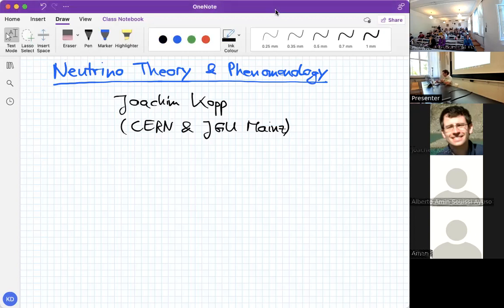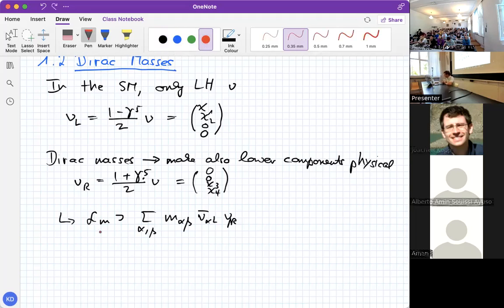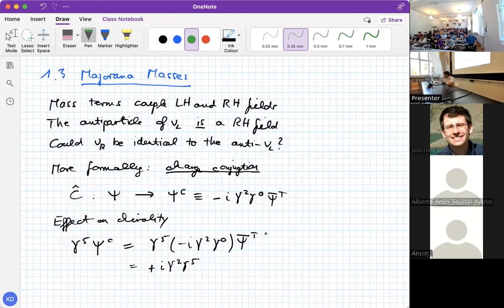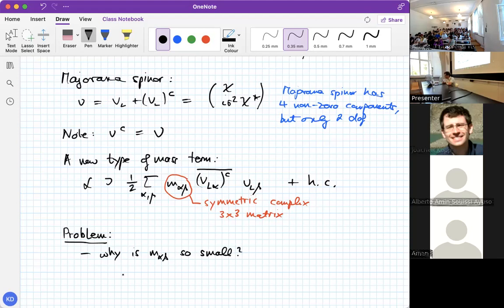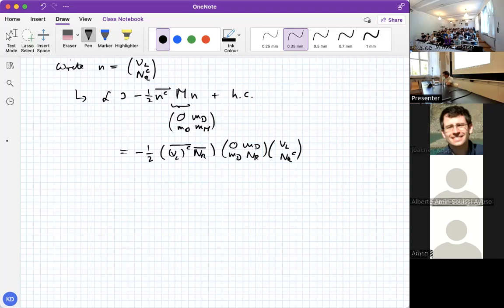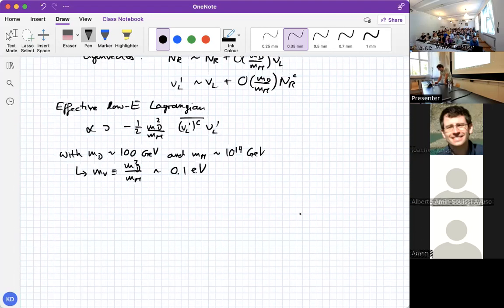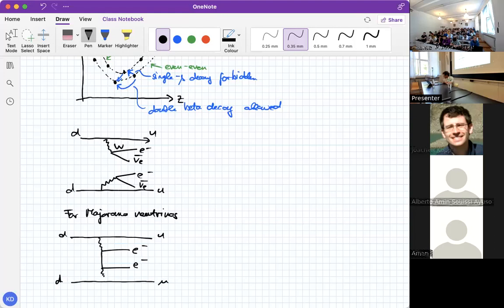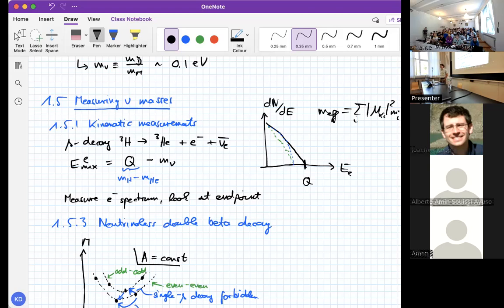Neutrino theory & phenomenology (Joachim Kopp) - Lecture 1/3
Speaker:
Joachim Kopp (JGU Mainz & CERN)